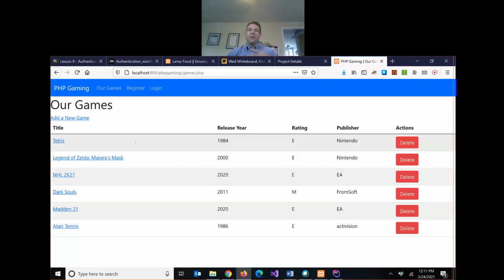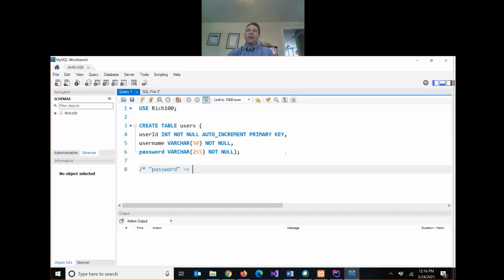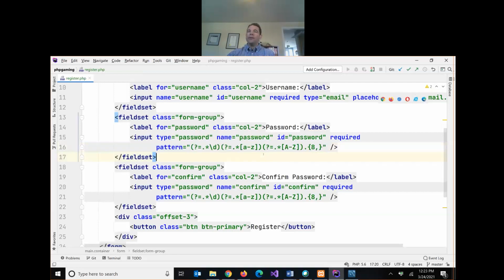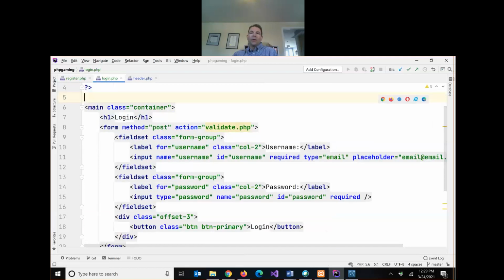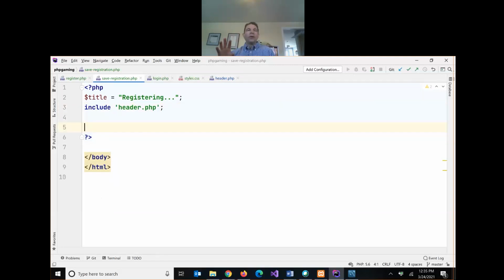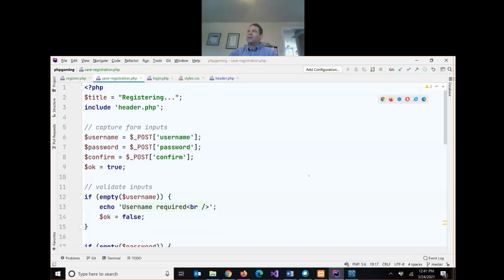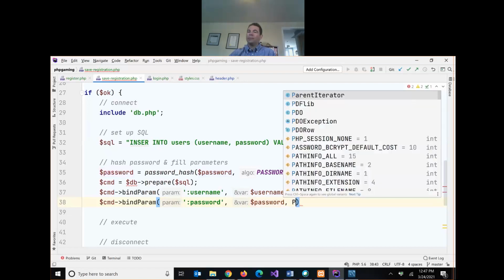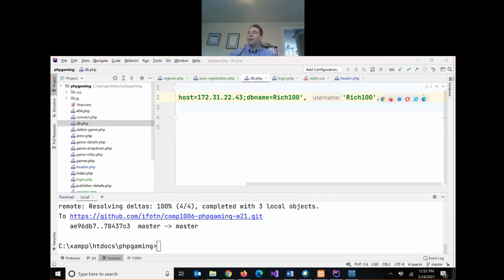COMP1006 L9 P2 W21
Setting up a users table; hashing vs encryption, creating register and login pages